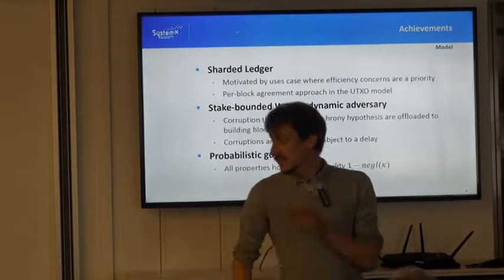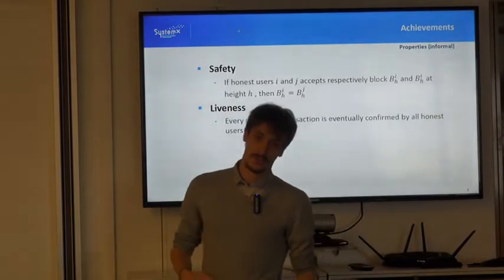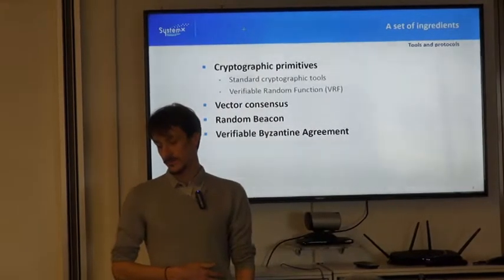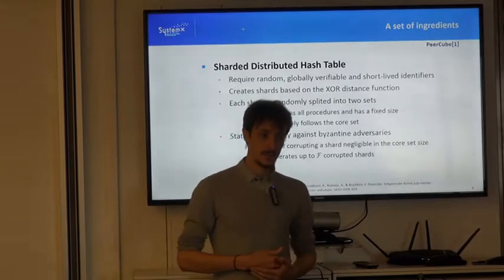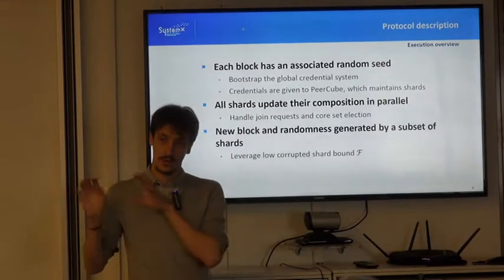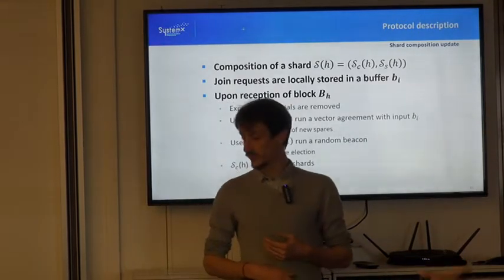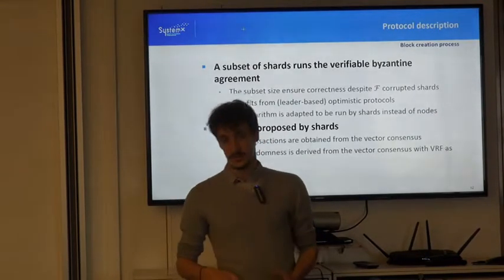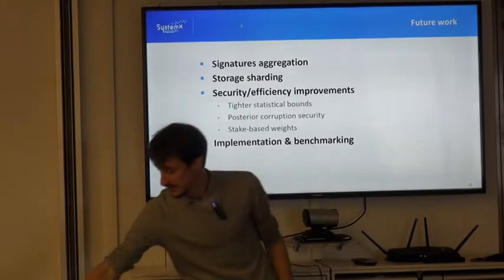5-3 Stakecube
By Antoine Durand (IRT SystemX)
BlockChain Day June 12th, 2019
17th talk (Students' session)